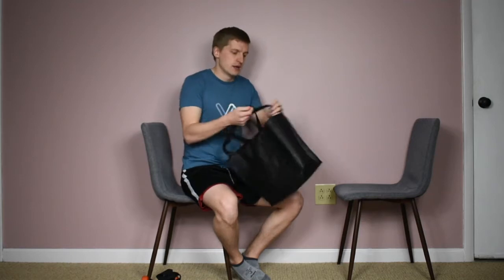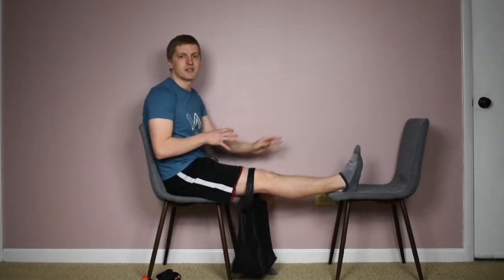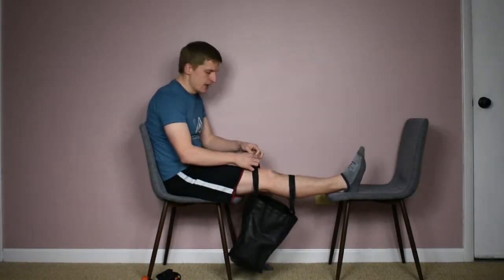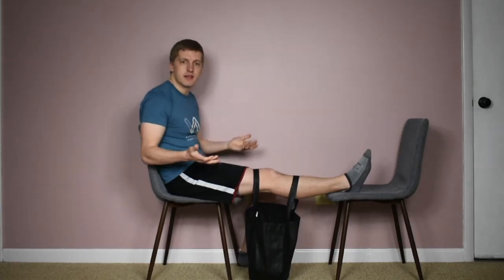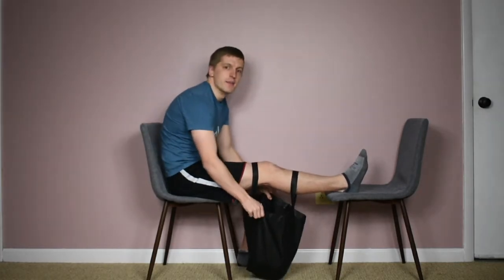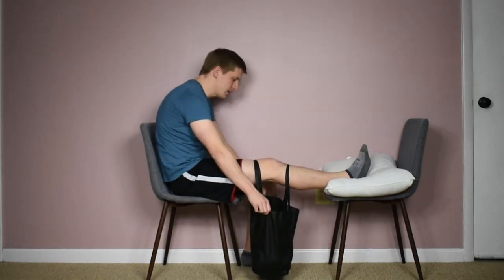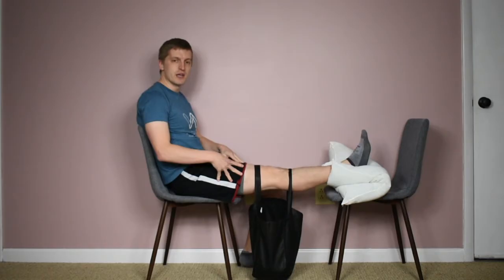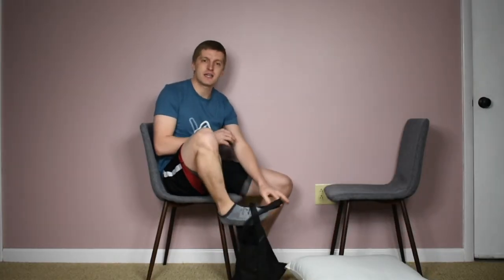One Simple Way to Get Your Knee Straight After Knee Replacement Surgery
Knee to Know Ep. 177

In this video physical therapist Dr. Luke demonstrates how to perform bag hangs and great exercise for stretching into and increasing knee flexion after  knee replacement surgery.